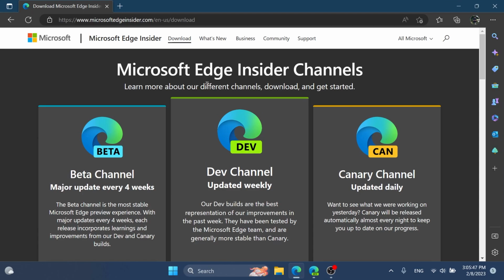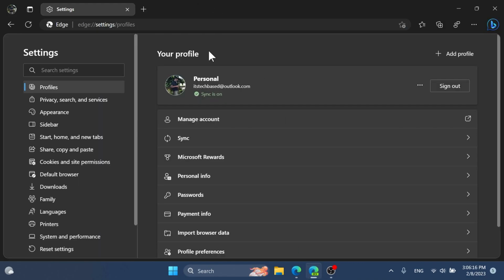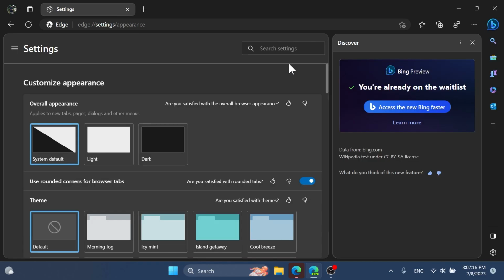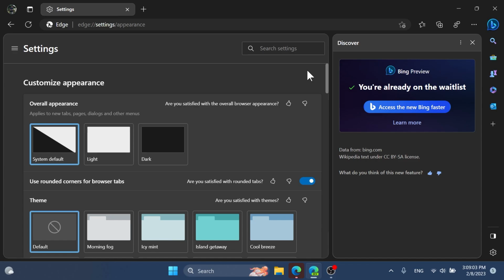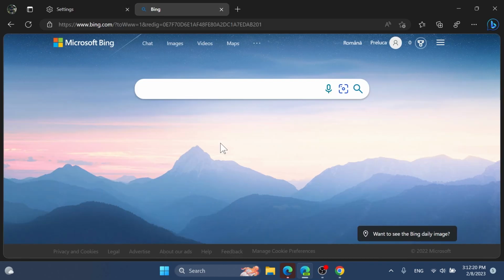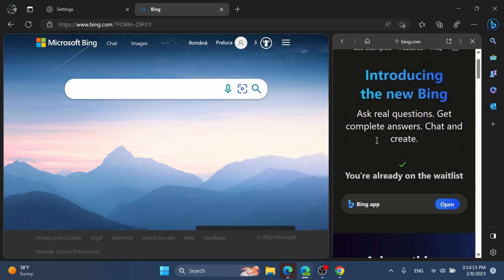Big Update to Microsoft Edge - New Design and New AI Integration (How to Install)